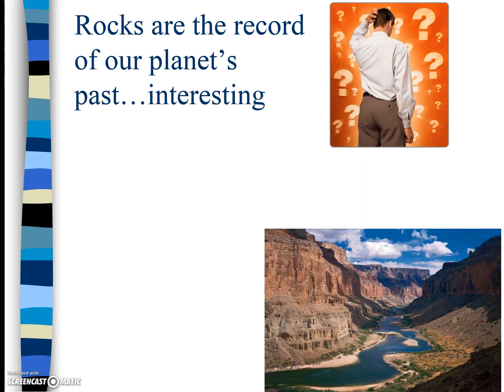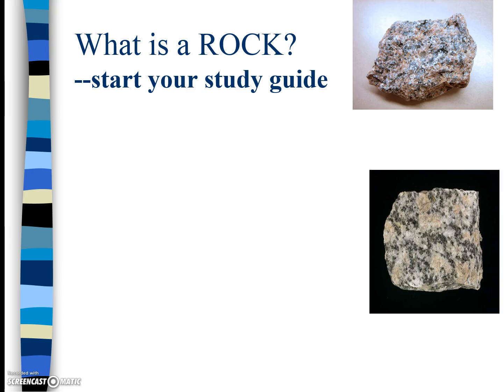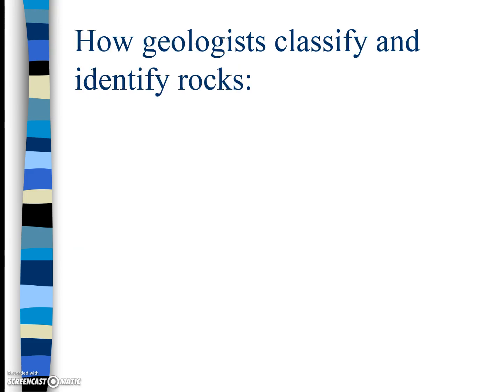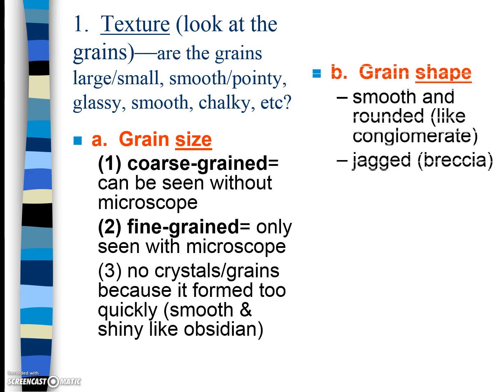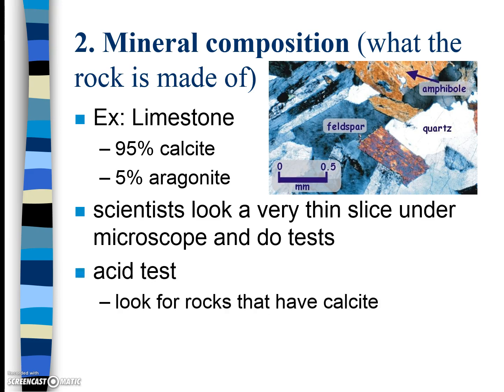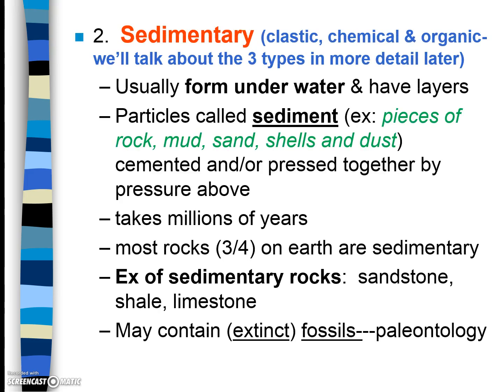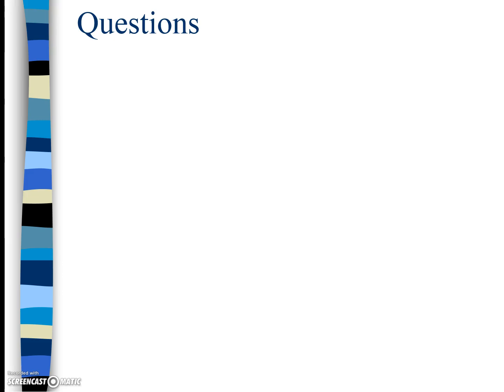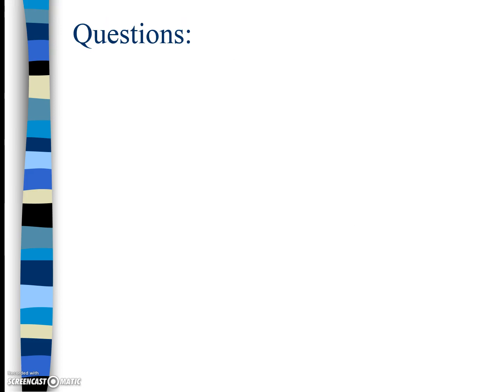Video 9 Types of Rocks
Have your Rock Study Guide ready to be filled in